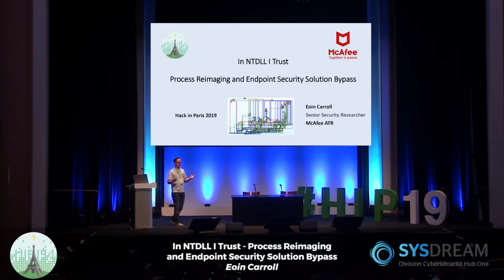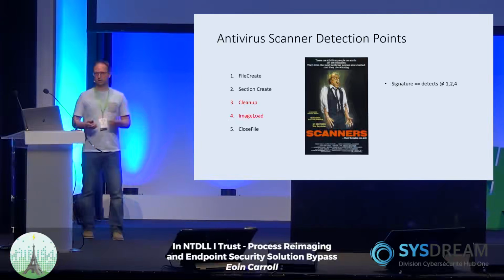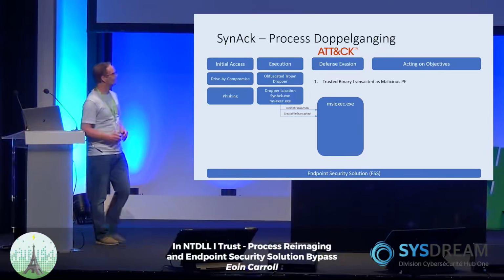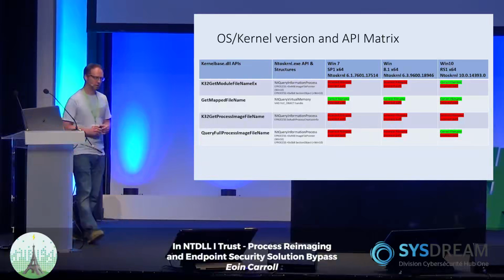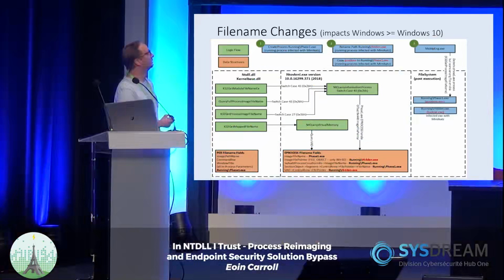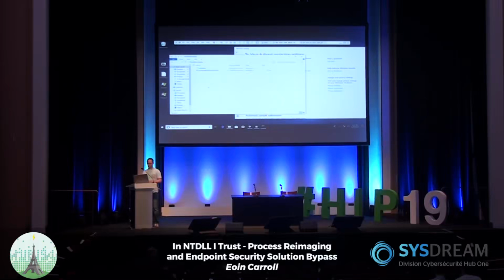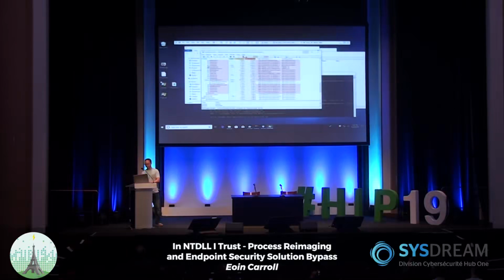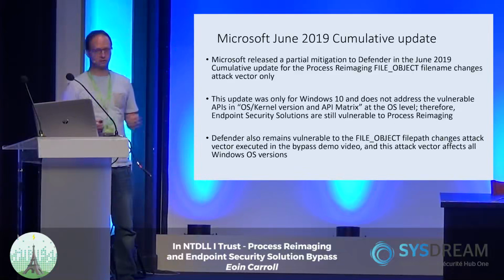In NTDLL I Trust Process Reimaging and Endpoint Security Solution Bypass E Carroll